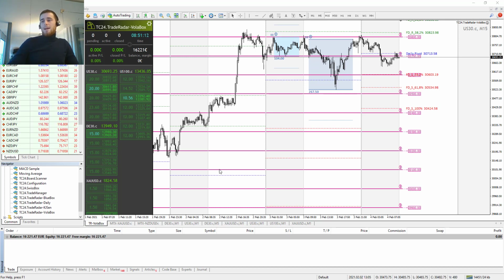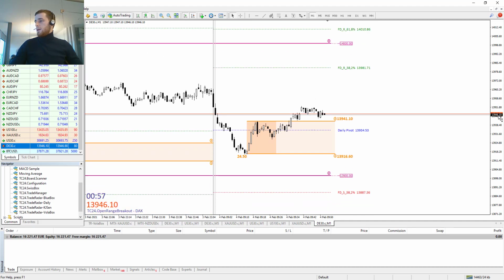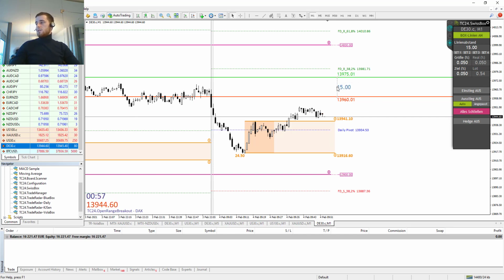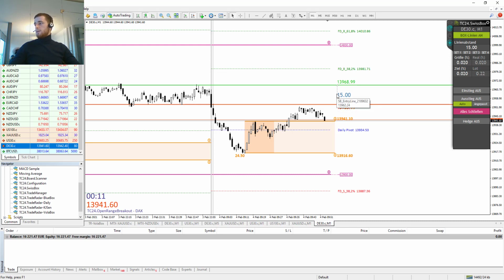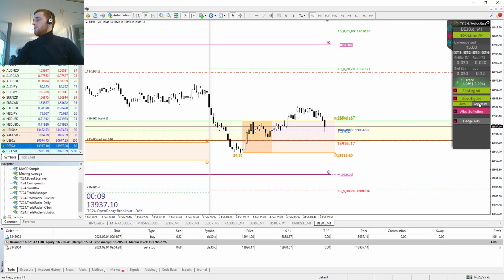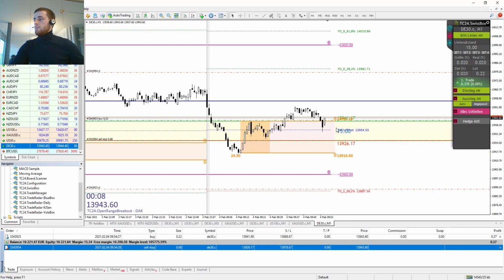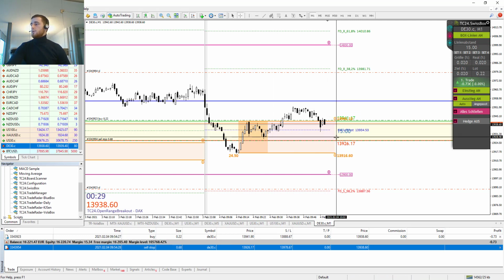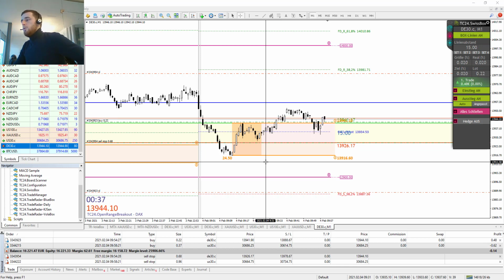LiveTrades​ TradersClub24 DaxOpenRange​ Breakout from the 04.02.21 Daytrading​